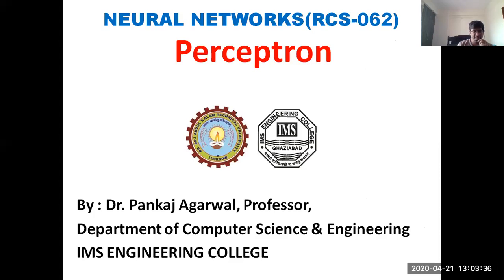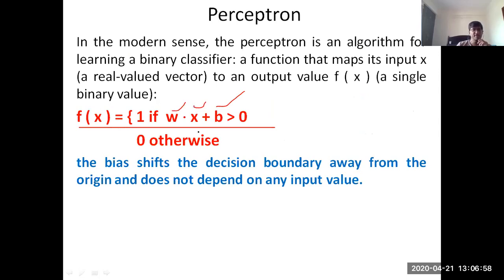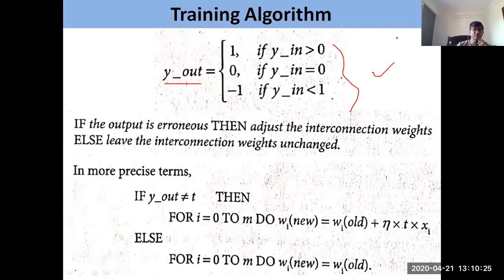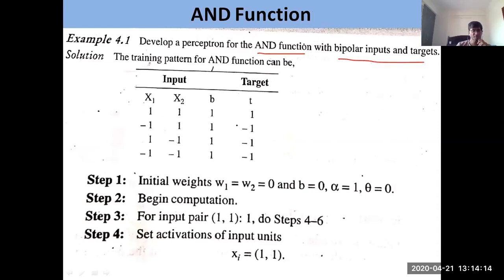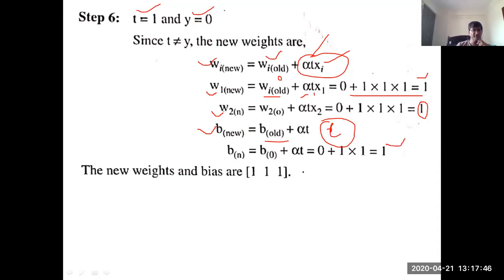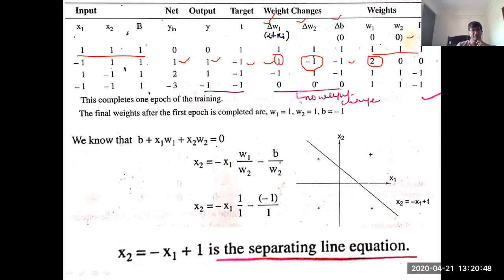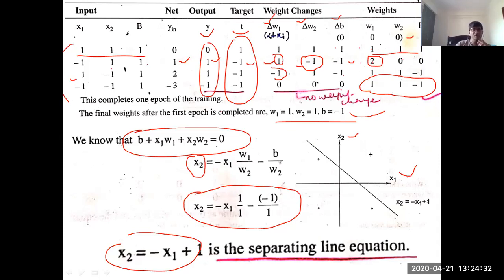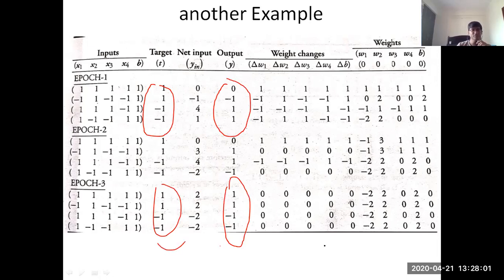Perceptron Learning Networks